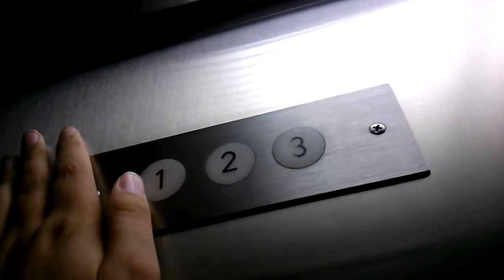Montgomery? SolVista Basin Elevator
This is at the base of the mountain.